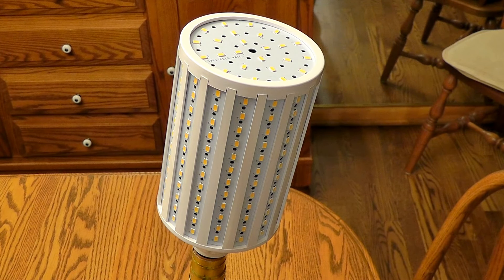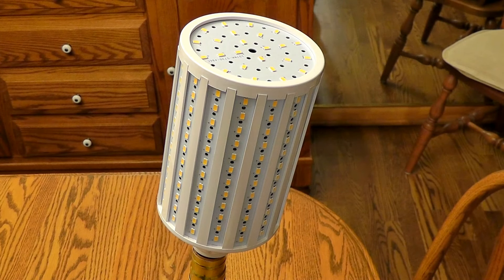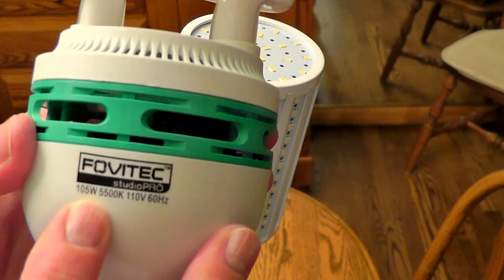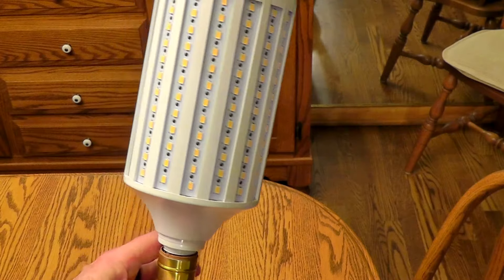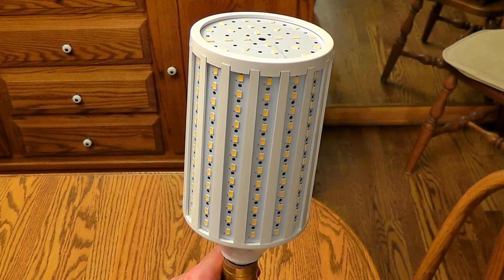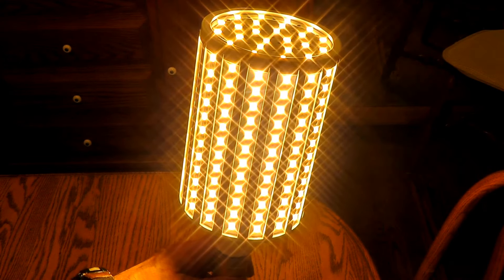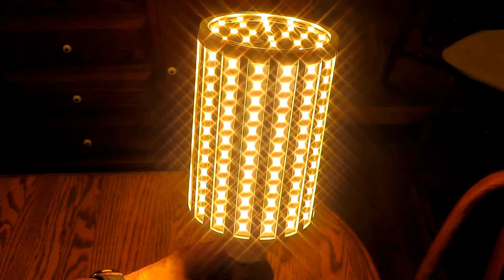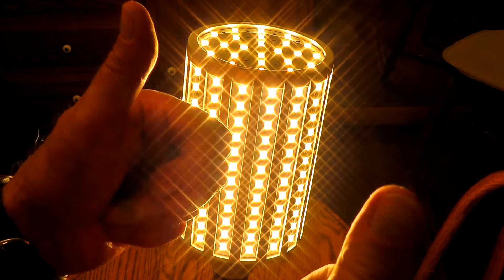Bright 216 LED Flicker Free Corn Light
JacobsParts 216 LED Corn Light. I forgot to add that there is no flicker with this light. The light is not dimmable. The light is a 300 watt incandescent equivalent. It's BRIGHT. The light uses 54 watts.